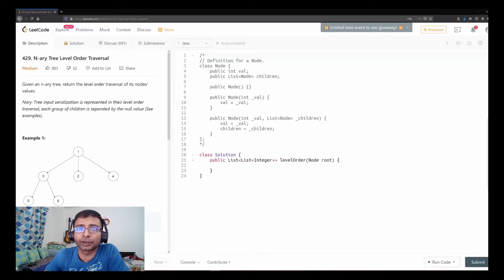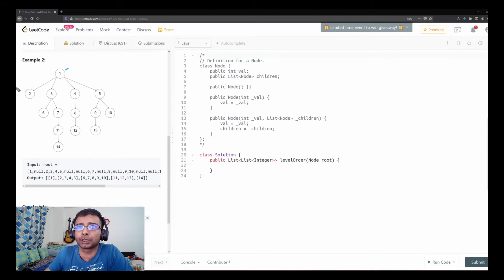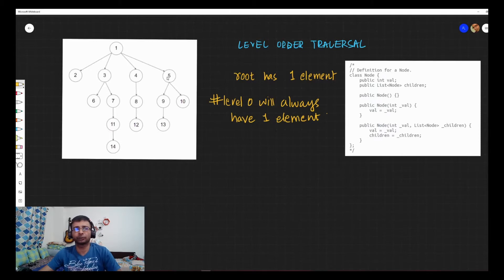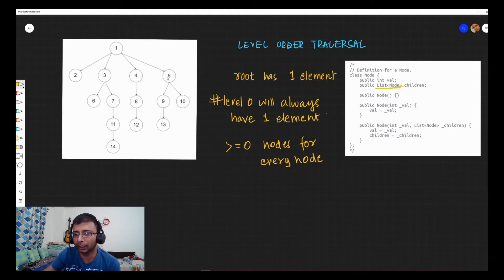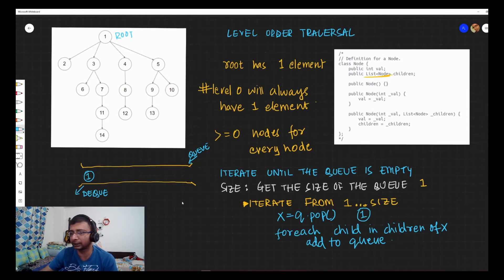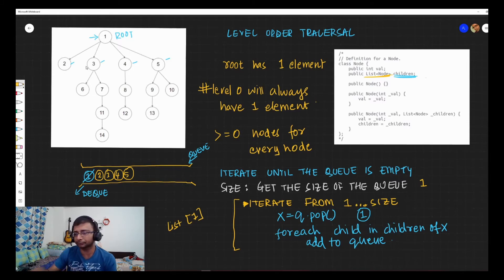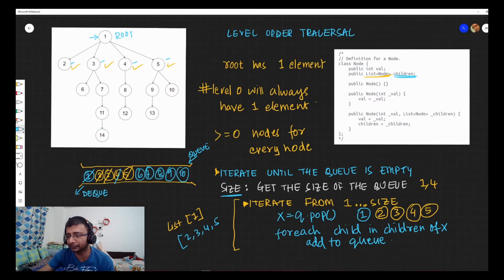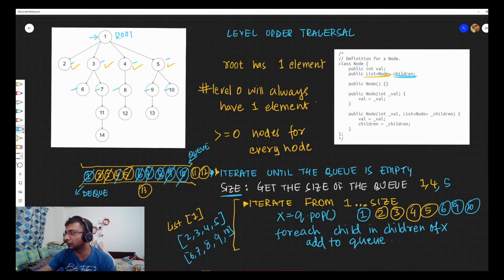429. N-ary Tree Level Order Traversal | Leetcode Medium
Leetcode problem (N-ary Tree Level Order Traversal | Medium | LeetCode 429 | Java)

About the problem: (0:00)
Dry run: (2:28)
Coding: (11:55)
See you soon: (15:48)